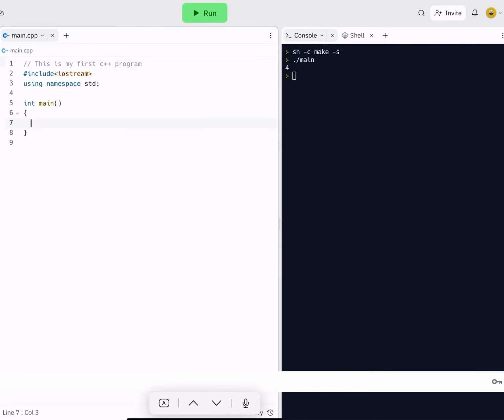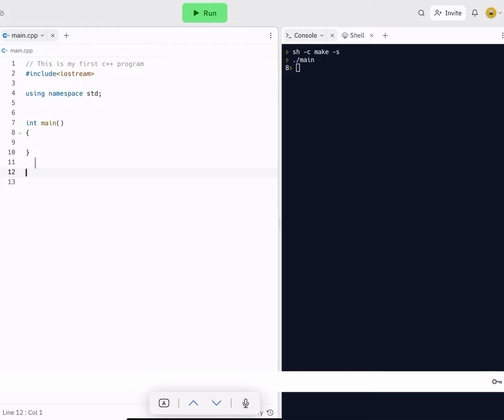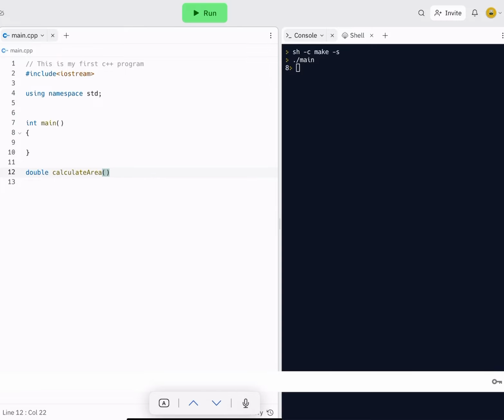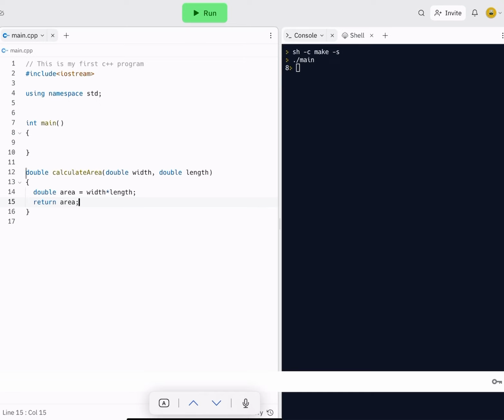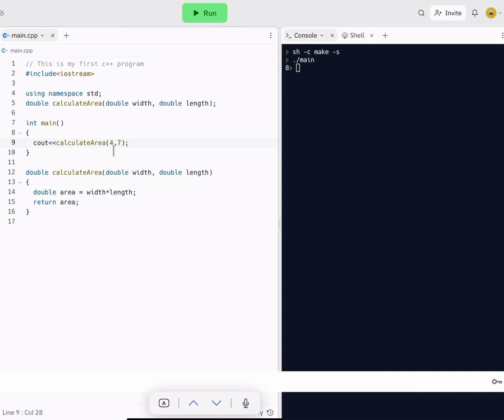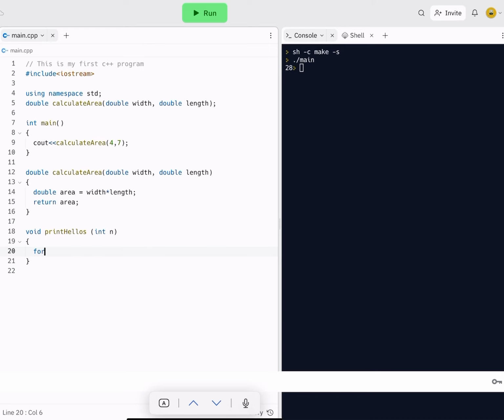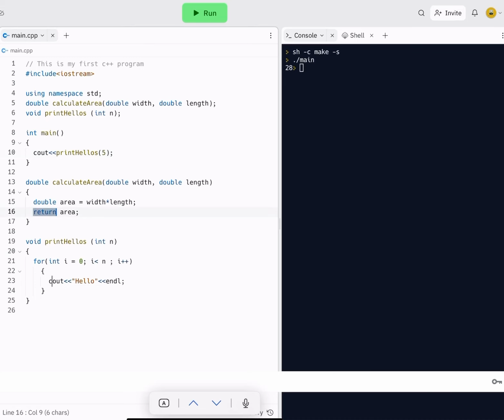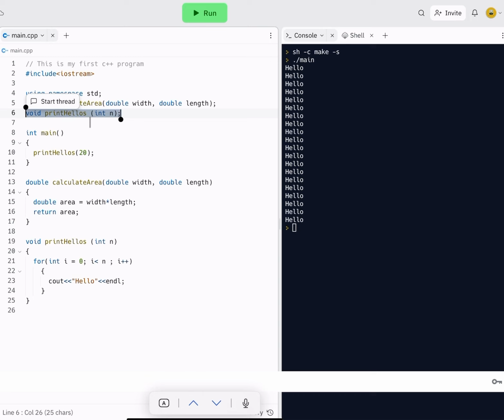C++ Programming 11 (functions) Dr. Fidaa Abed